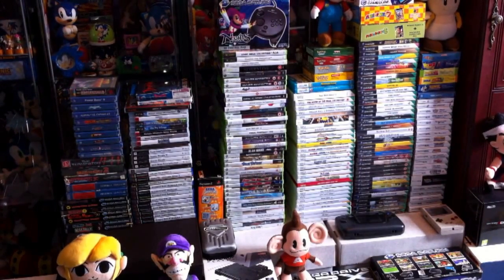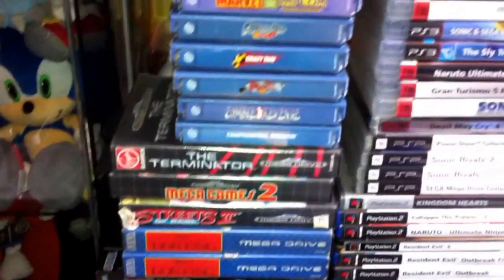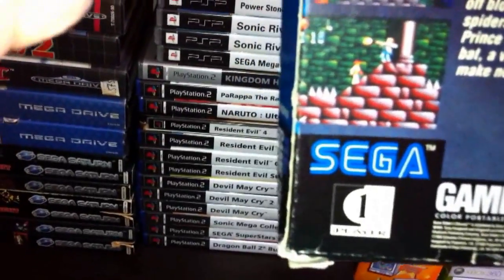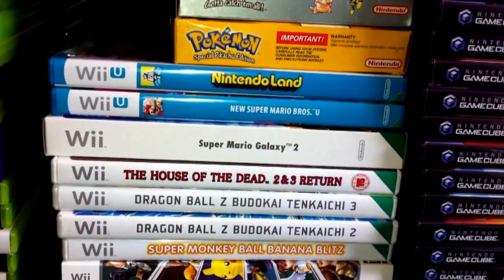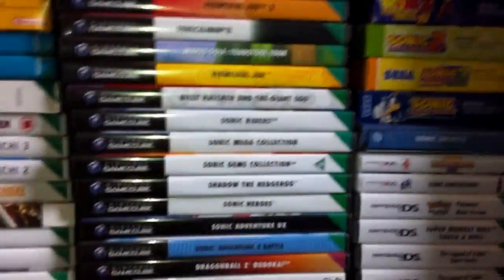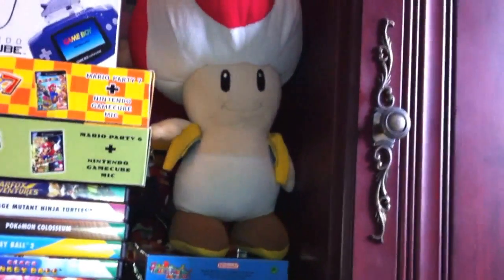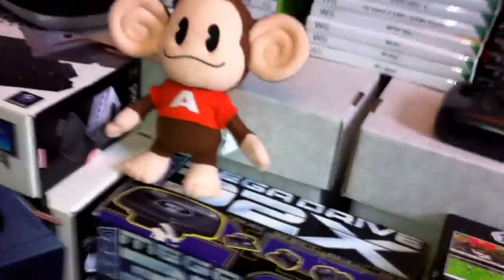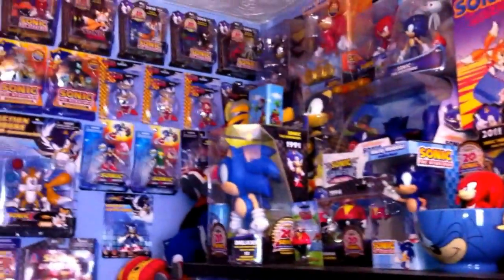Game Room Tour 2013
Here we are, I've been meaning to do a video game tour of my room for a while. Sure it may not be as big or fancy as some of the ones here on YouTube but I'm still happy with it :] Hope you enjoy the video.

Watch in 720p for the best quality :3